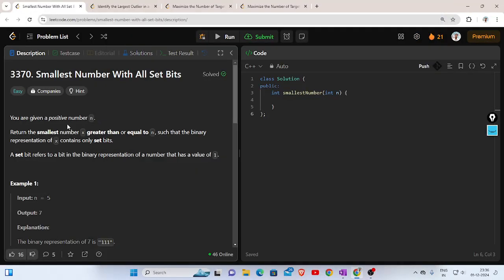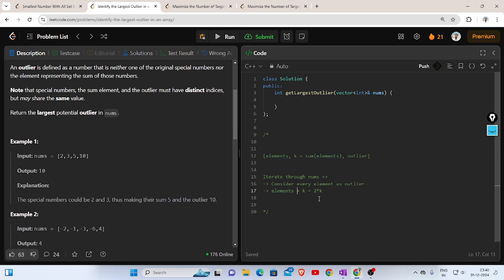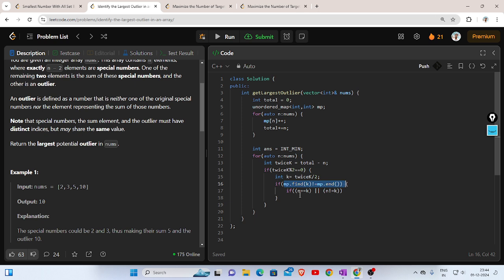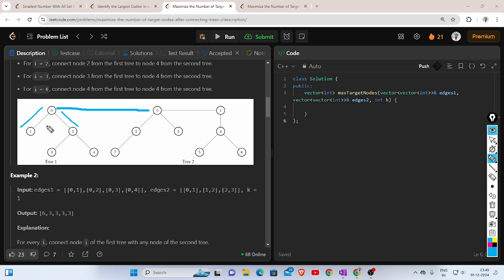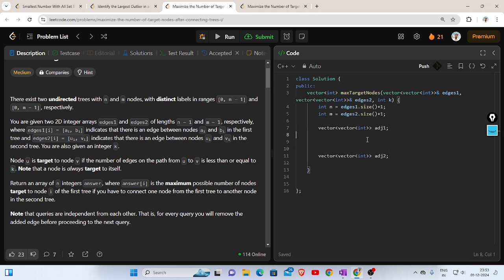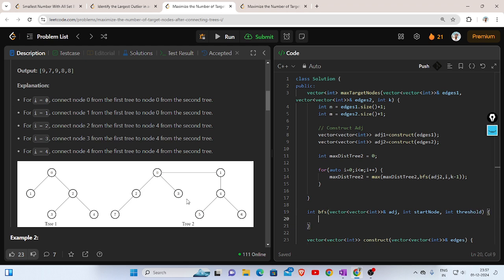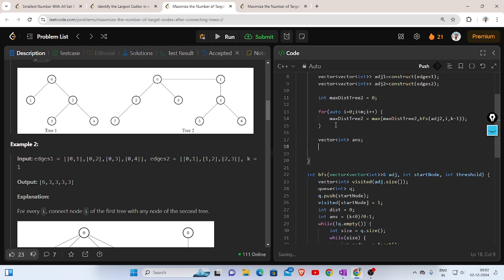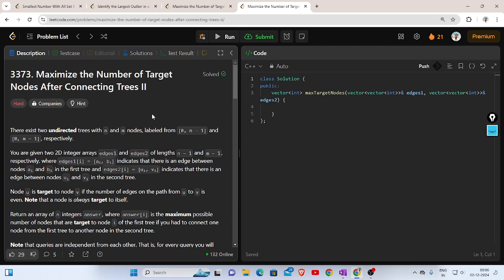Weekly Contest 426 | First 3 Problems - 3370, 3371 & 3372 | Leetcode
3370. Smallest Number With All Set Bits

3371. Rearrange K Substrings to Form Target String

3372. Maximize the Number of Target Nodes After Connecting Trees I